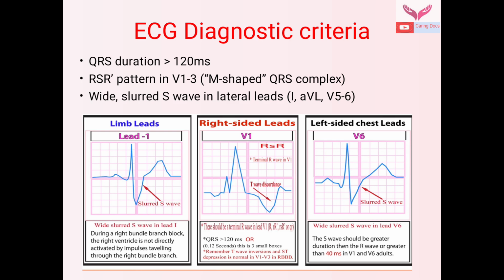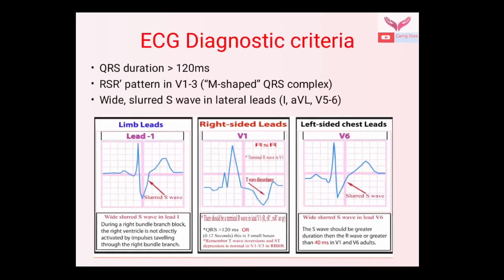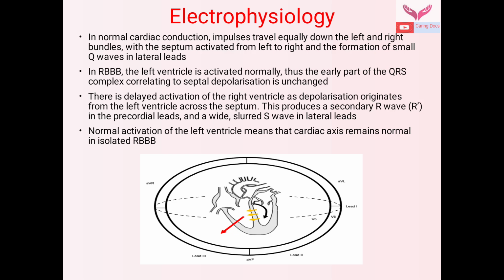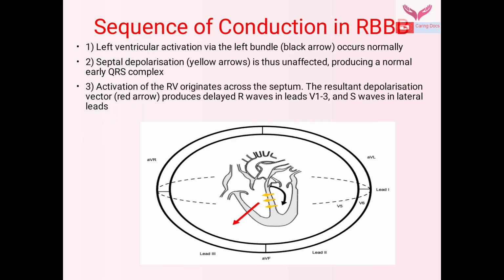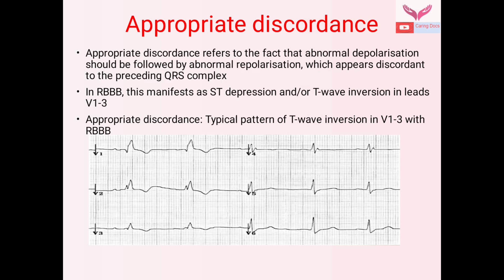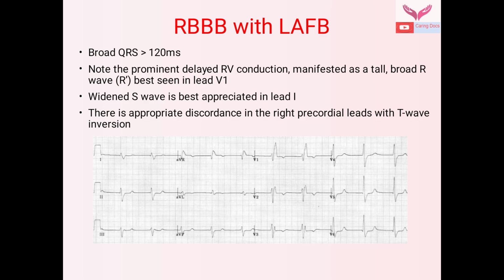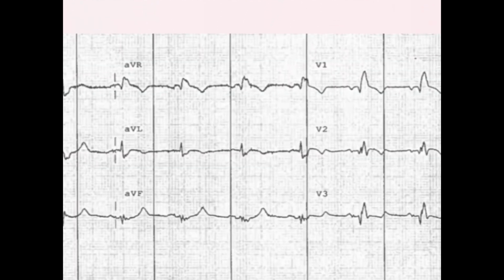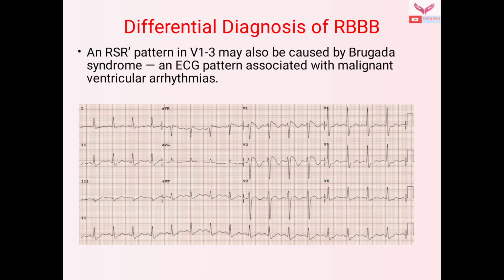ECG Basics | Right Bundle Branch Block | Electrophysiology| Cause and Clinical significance of RBBB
RBBB diagnostic criteria are

QRS duration more than 120ms

RSR’ pattern in V1-3 (“M-shaped” QRS complex)
Wide, slurred S wave in lateral leads (I, aVL, V5-6)

Cause of RBBB
Right ventricular hypertrophy / cor pulmonale
Pulmonary embolus
Ischaemic heart disease
Rheumatic heart disease
Congenital heart disease (e.g. atrial septal defect)
Myocarditis
Cardiomyopathy
Lenègre-Lev disease: primary degenerative disease (fibrosis) of the conducting system

There is increasing literature suggesting that in the context of chest pain, a new RBBB is highly concerning for OMI and a potential indication for immediate reperfusion therapy.

The right bundle branch is supplied by LAD perforators in most patient populations and thus occlusion of this branch may manifest as a new RBBB +/- LAFB.